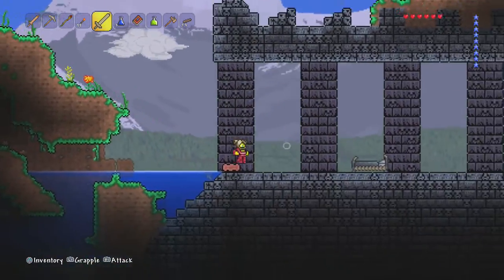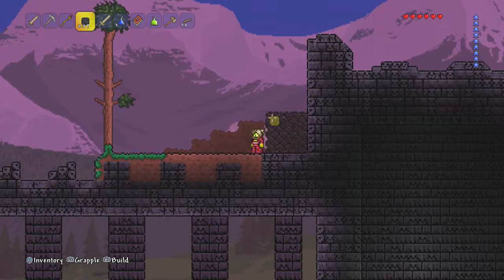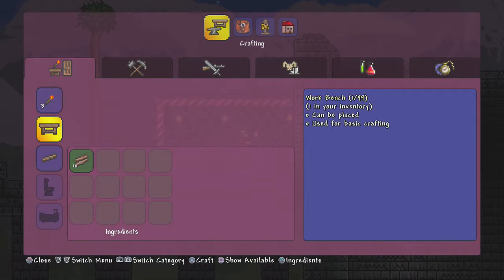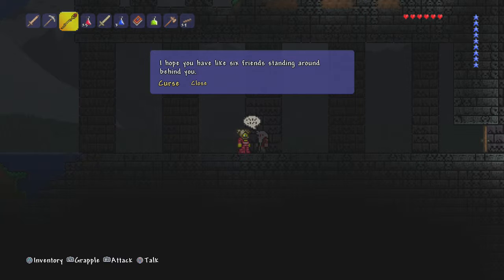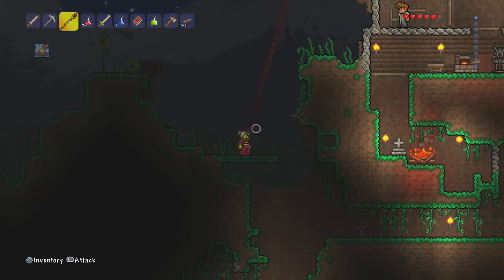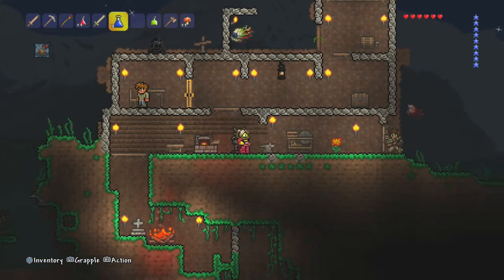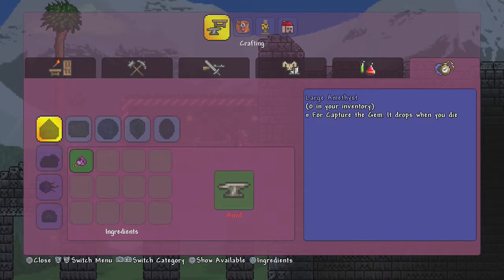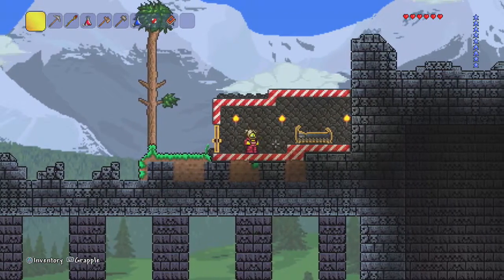Terraria #7 How To Use Beds/Skeletron (Round 1) PS4/Xbox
Terraria Let's Play: We Learn How To Change Spawn Points And Face Skeletron For The First Time In #7 How To Use Beds/Skeletron Round (PS4/Xbox)

PSN EP1K-JAM

Facebook Jade Plays Games